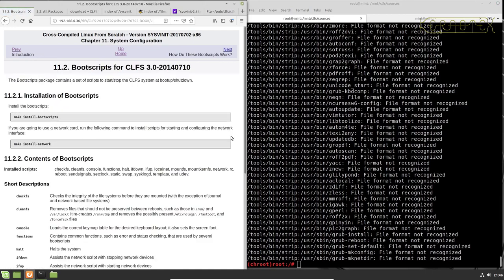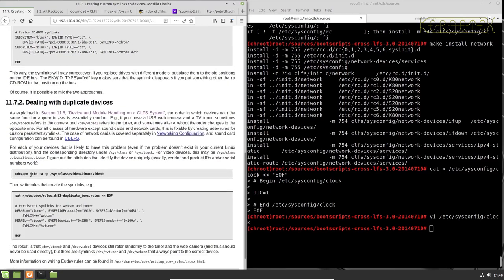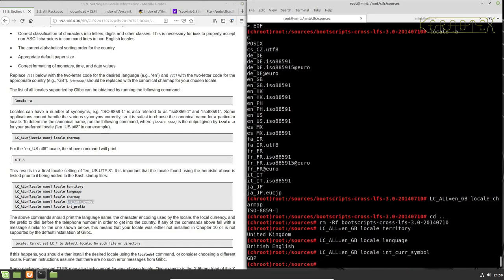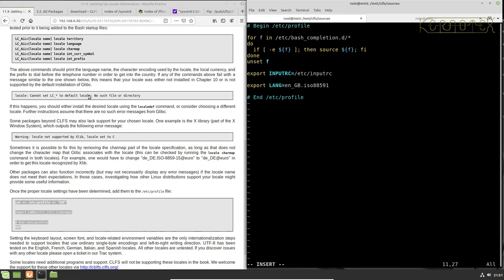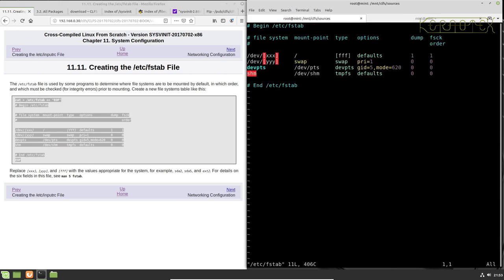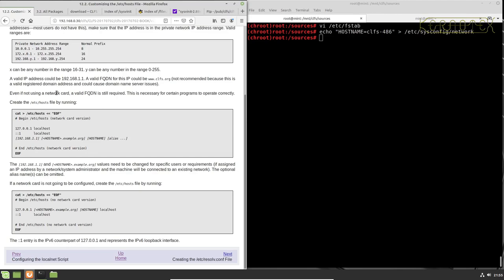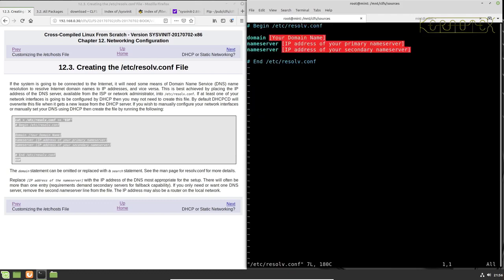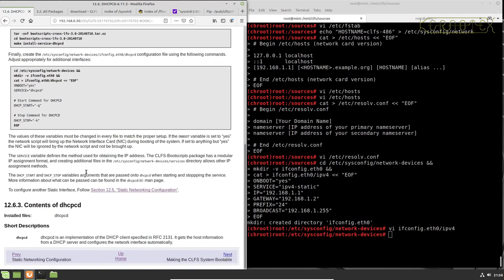How to build CLFS on Mint 19.2. Part 22 - System and Network Configuration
In this series of videos I use Linux Mint 19.2 "Tina" as a host to demonstrate how to cross-compile Linux. I use the Cross Linux From Scratch (CLFS) book to compile a working Linux system on a 64-bit Intel i7-4770K CPU that will work on a 32-bit Intel 80486.

Part 22 - System and Network Configuration

Configuring the CLFS system and setting up Static IP networking.